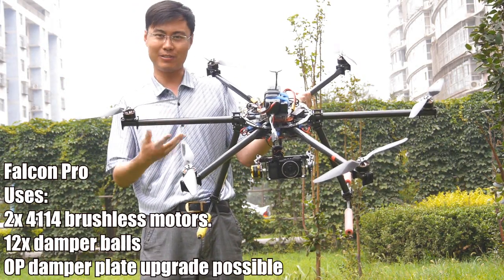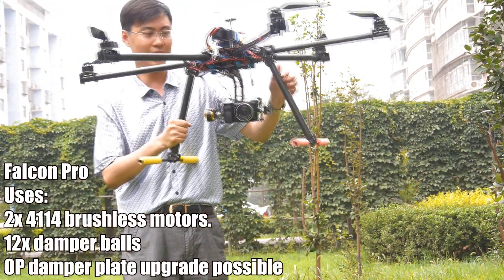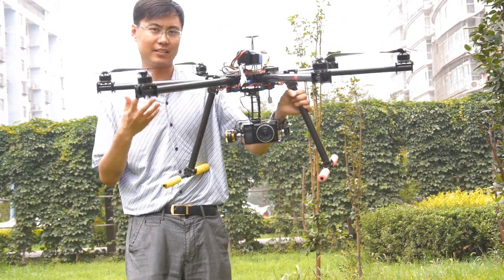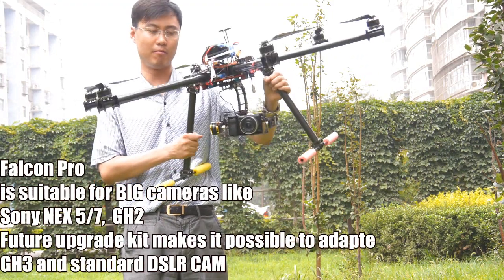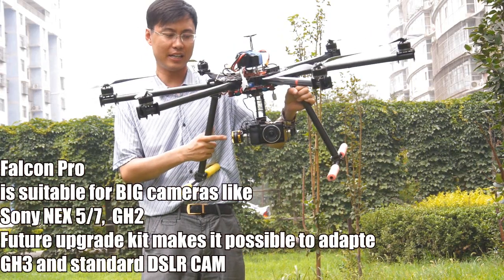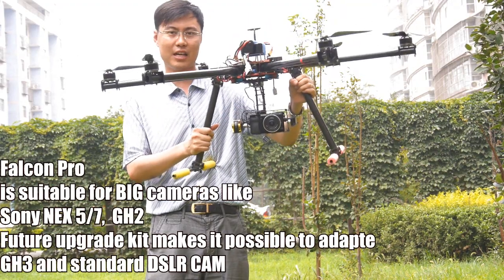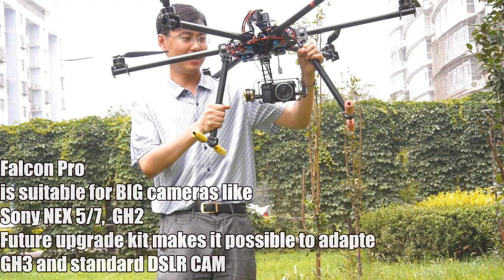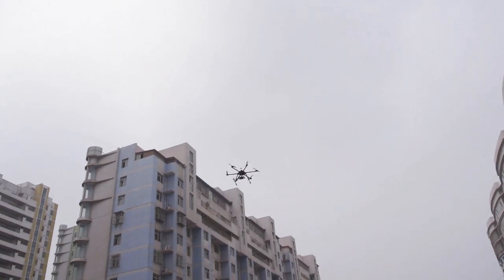FOXTECH Falcon Pro Brushless Gimbal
Falcon Pro Gimbal is a big brushless gimbal designed for NEX5/7，Panasonic GH2,GH3 and small DSLR(with later adapter kit) .

The Falcon Pro uses Alexmos 2.0 board, features zero noise, super performance, easy adjustment and great versatility. With two 4114 brushless motor, Falcon Pro is powerfull enough to drive a DSLR.
Equipment used in this video: foxtech mantis 1100 hexa, Tmotor 4014 KV330 motor, 1555 mKII propeller. DJI wkm